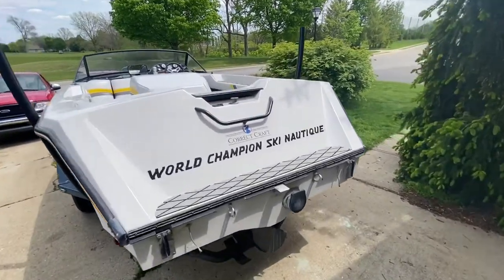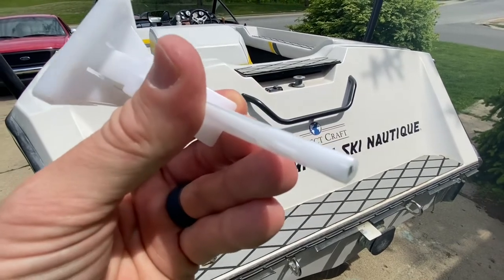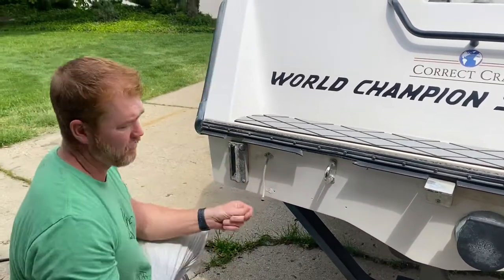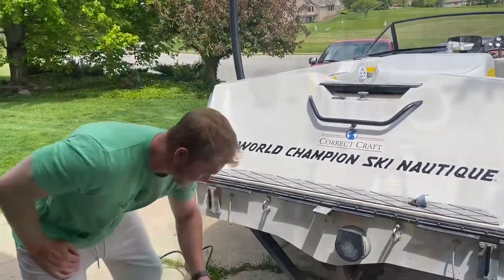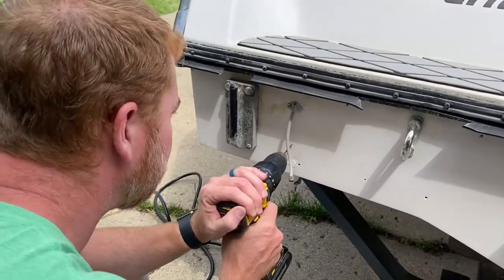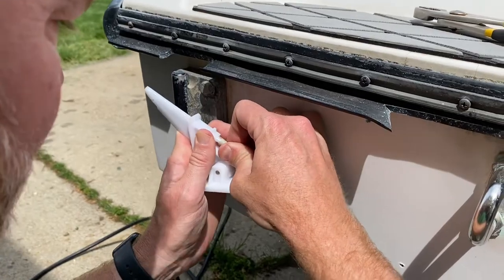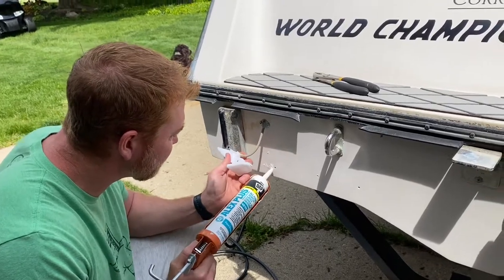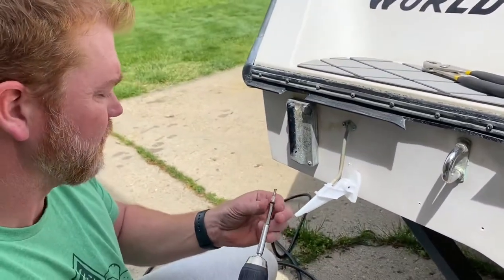Boat Speedometer Pitot Replacement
Fix your speedometer for $20 in 10 minutes.

Marine Speedometer